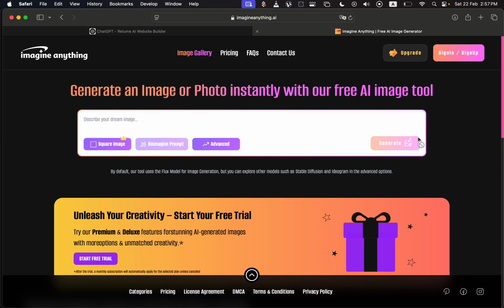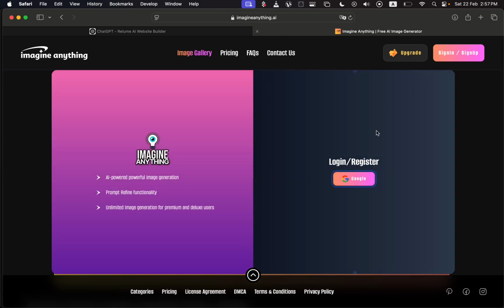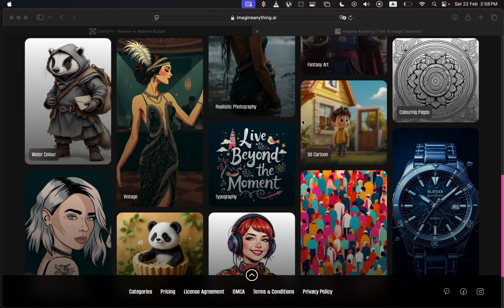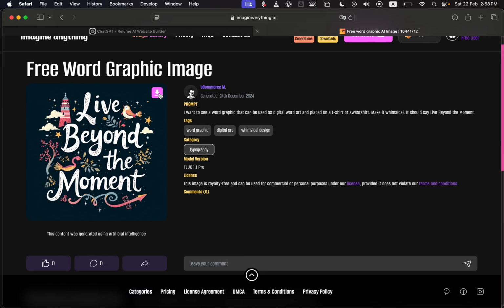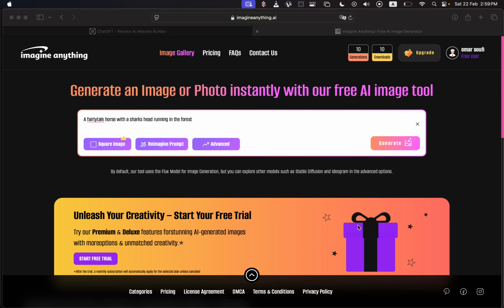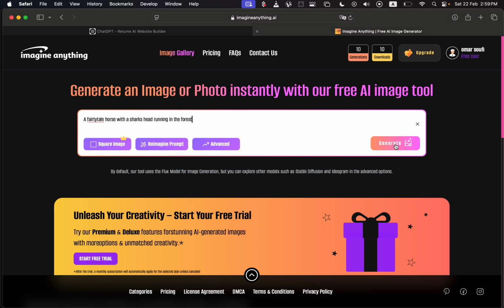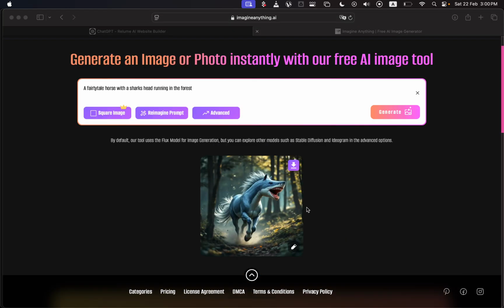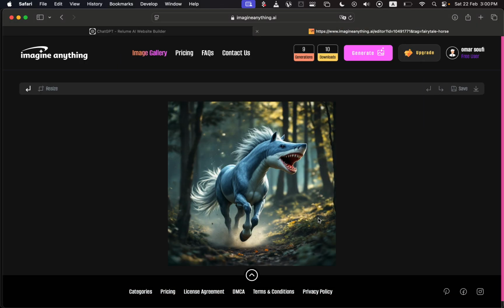How To Generate AI Images For Free With Imagine Anything AI